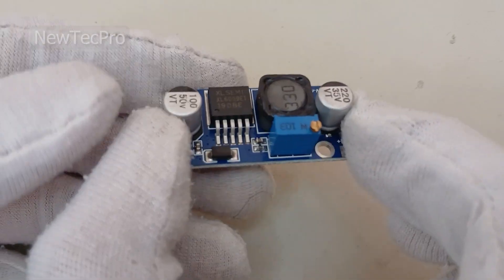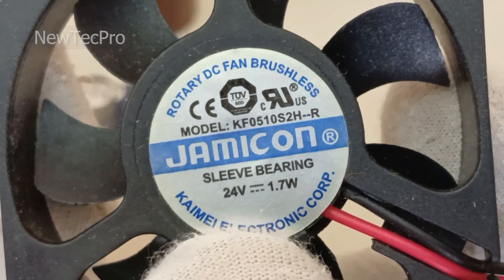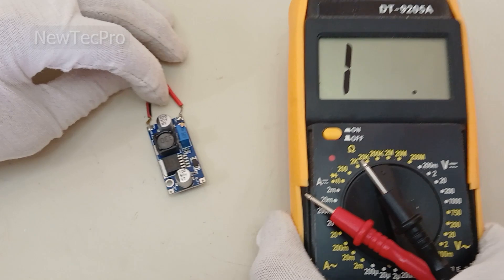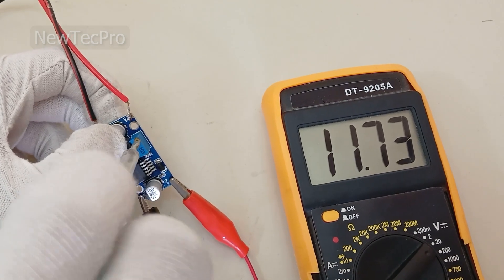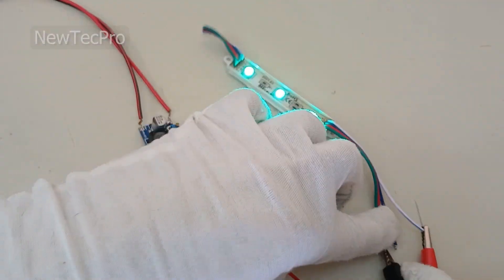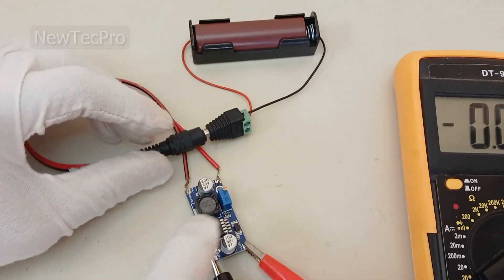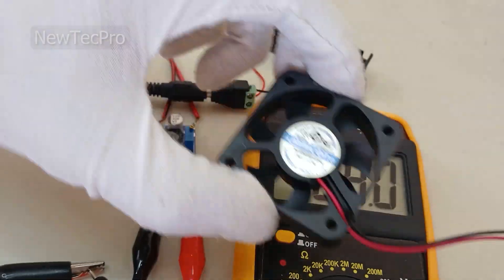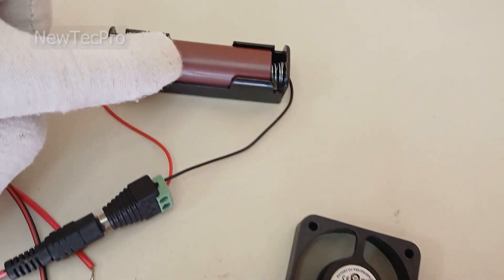How to use XL6009E1 Step Up Power Boost Voltage Converter?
Boost your projects! Learn how to use the XL6009E1 Step-Up Voltage Converter to power your 12V LEDs and 24V fans from lower voltage sources.

 I'll show you step-by-step how to connect, solder, and adjust the voltage. Perfect for DIY electronics and makers! Watch to see how to make your projects shine! ✨

Want to power higher voltage devices from a lower voltage source? This video tutorial shows you how to use the XL6009E1 Step-Up Power Boost Voltage Converter! I'll guide you through the installation, setup, and connection process. You'll learn how to boost a 6V adapter to 12V for an LED and a 3.7V 18650 battery to 24V for a fan.
 We'll cover everything from identifying inputs and outputs to soldering and voltage testing with a multimeter. This is a must-watch for anyone working on electronics projects!

What's Covered:
* Understanding the XL6009E1 Step-Up Module
* Input and Output Connections
* Soldering Techniques
* Voltage Adjustment and Testing
* Powering 12V LEDs and 24V Fans